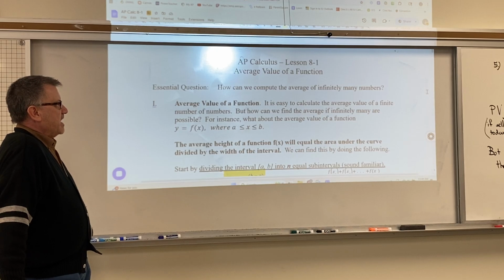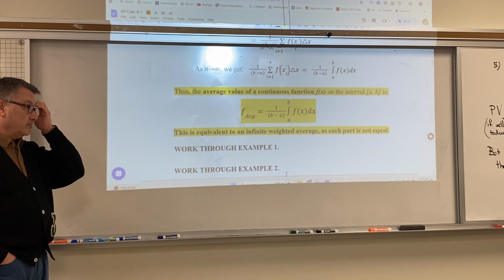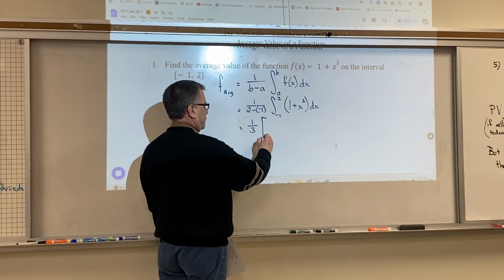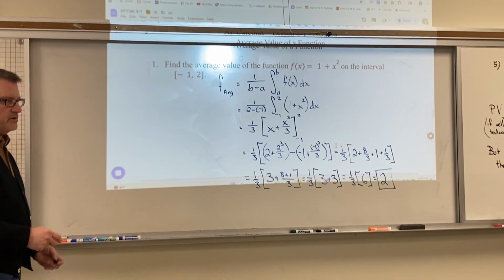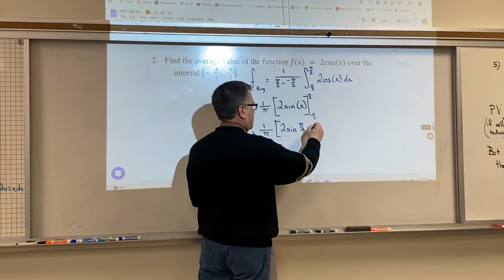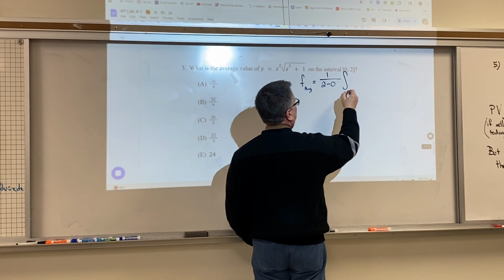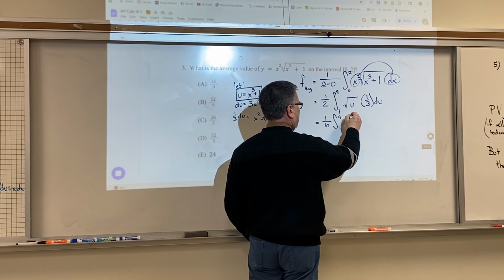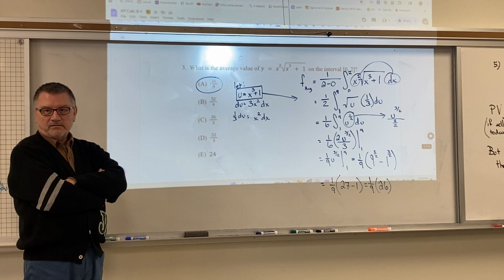AP Calculus AB: Lesson 8.1 - Average Value of a Function